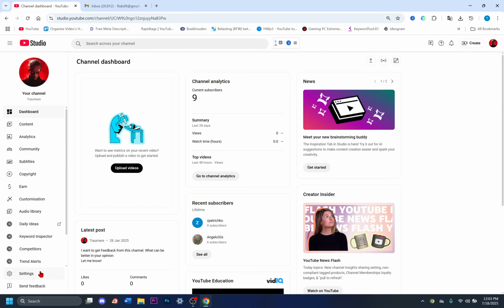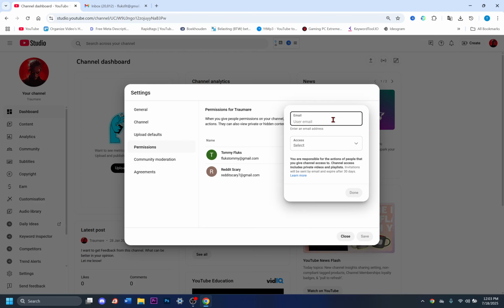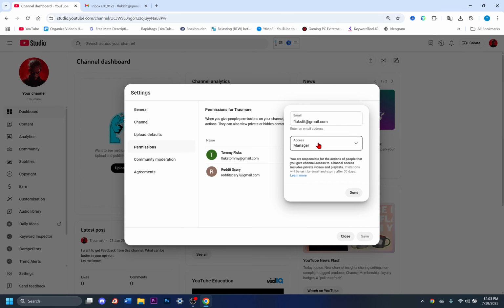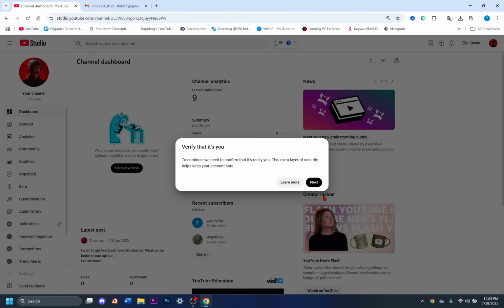How to Add Manager to Your Youtube Channel (2026)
Learn how to add a manager to your YouTube Channel in 2026 with this simple, step-by-step tutorial. Boost your channel's productivity by assigning roles through YouTube Studio. Perfect for creators, teams, and businesses who want to collaborate securely and efficiently.